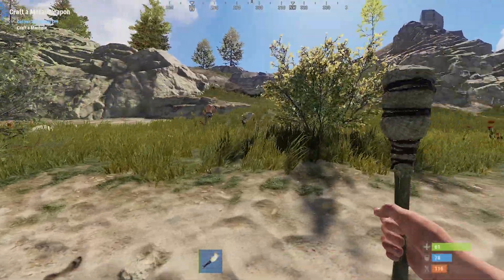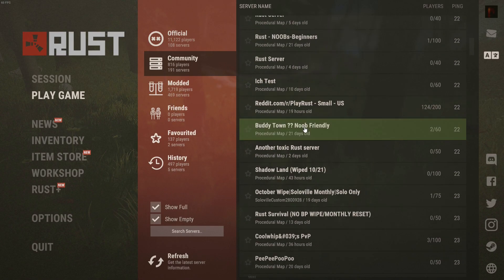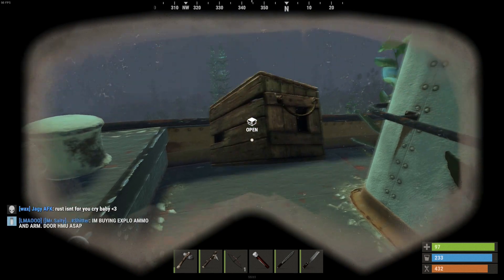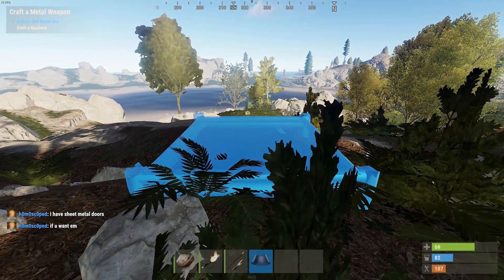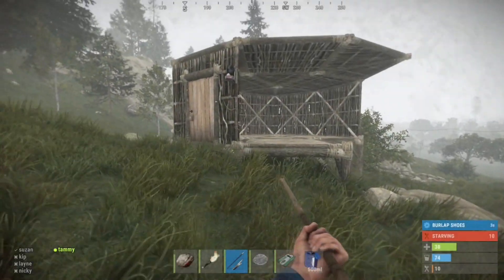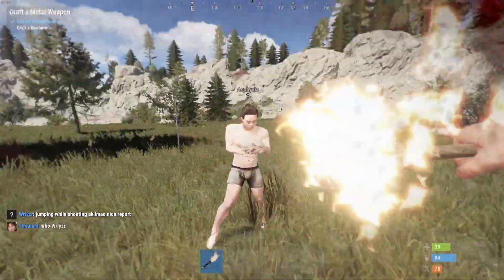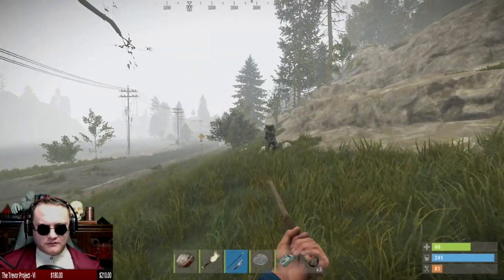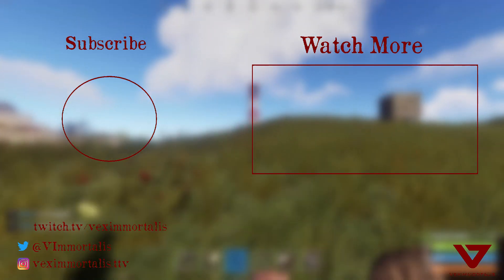Is Rust still worth buying in 2022?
Rust attracts a certain kind of player, are you one of them? This game is a multiplayer-only survival video game developed by Facepunch Studios. First released in early access in December 2013.